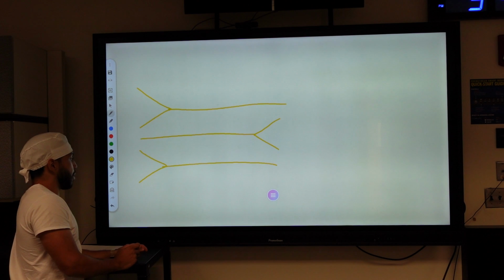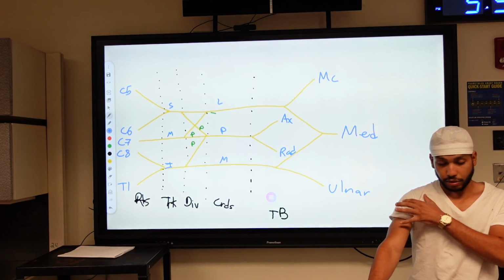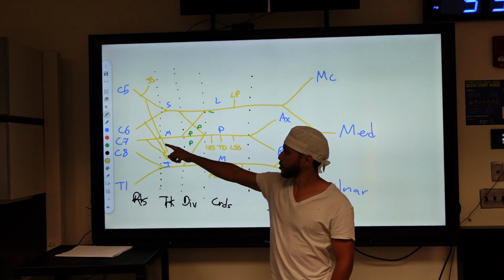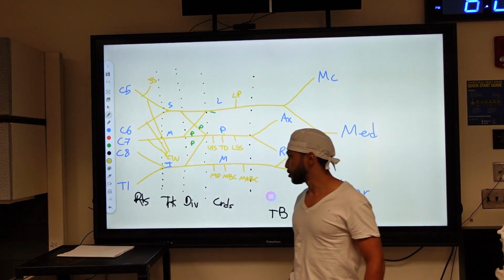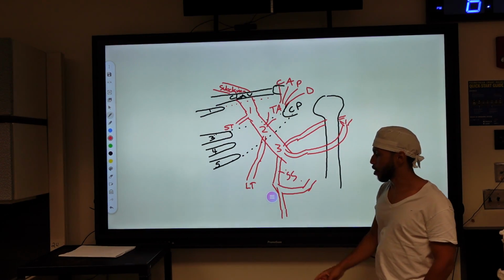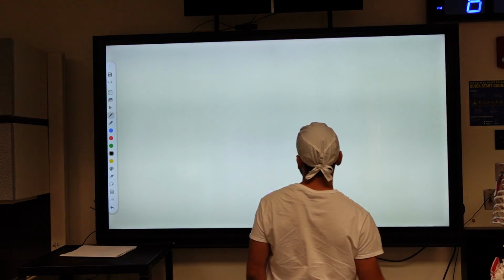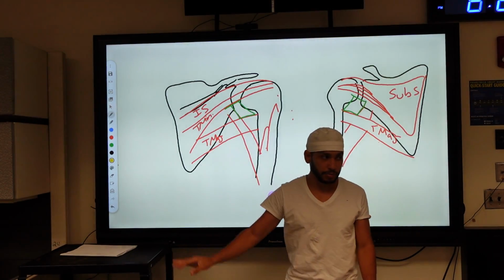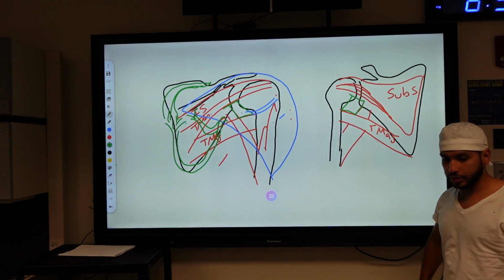Gross Anatomy: Brachial Plexus, Axillary Artery, and Spaces of The Axilla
In this video, Dr. Marcos Berrios introduces a straightforward way of drawing the brachial plexus for maximal retention and understanding. He then discusses a way to conceptualize the axillary artery in order to memorize the branches of the axillary artery more efficiently. He finally finishes by discussing the importance of the quadrangular and triangular spaces of the axilla.